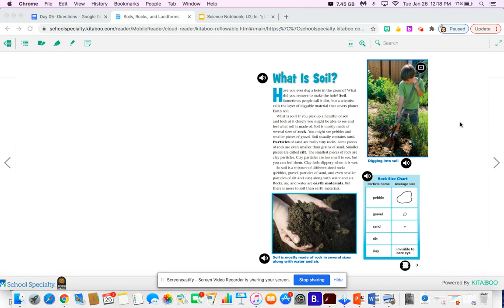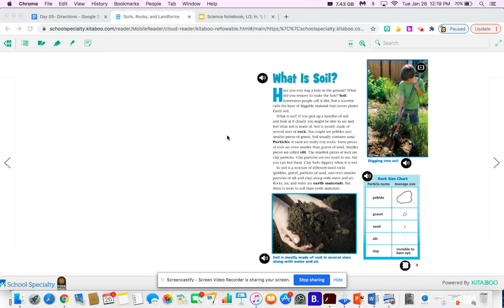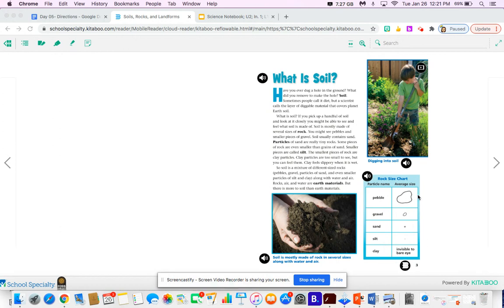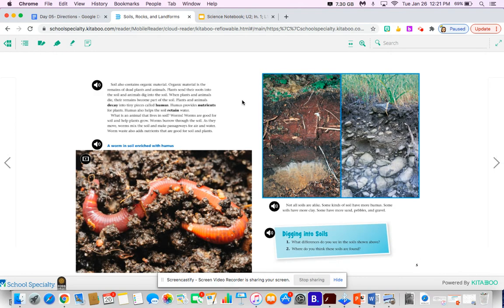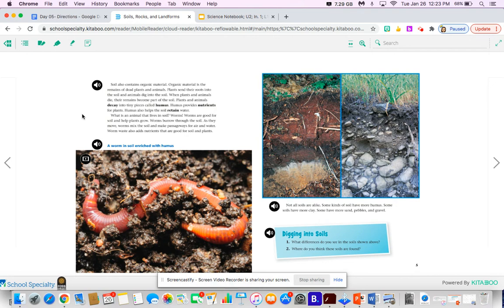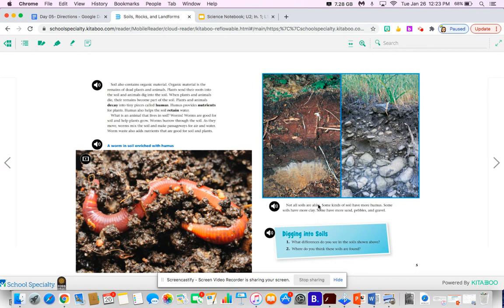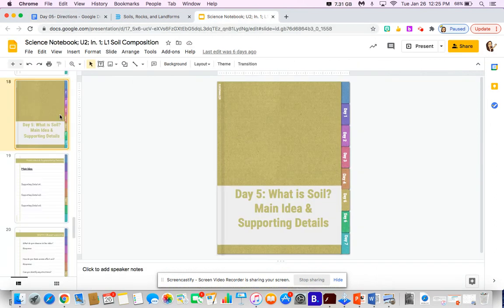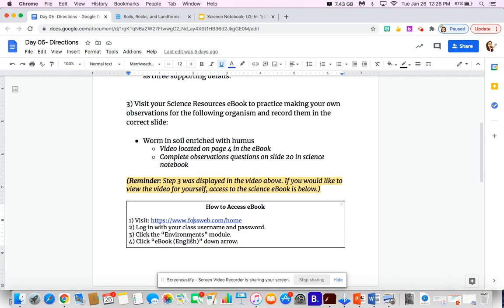What is Soil?